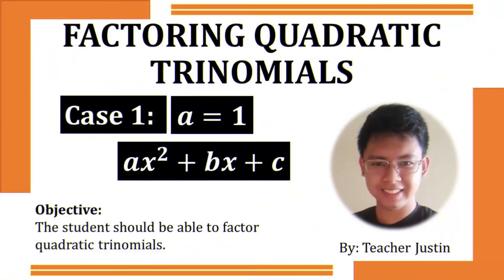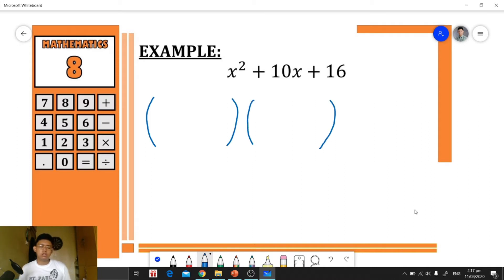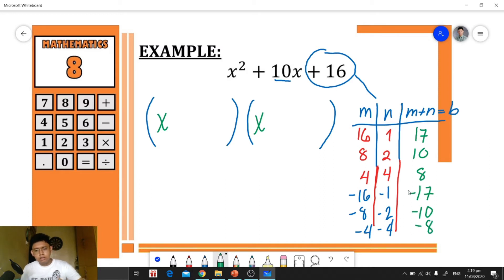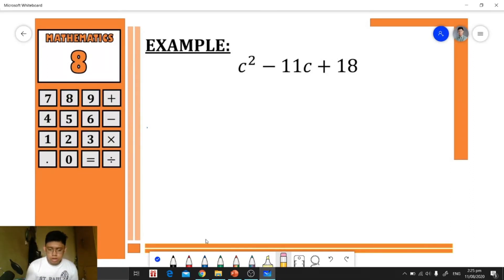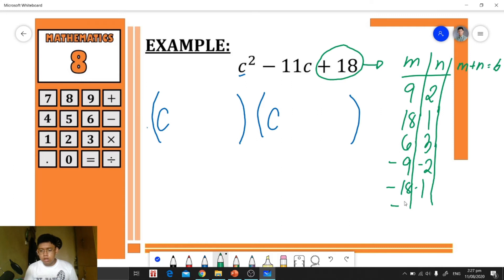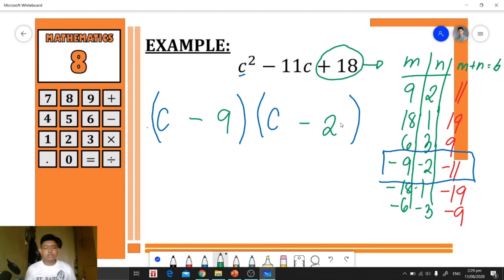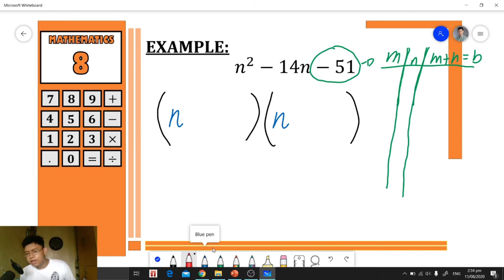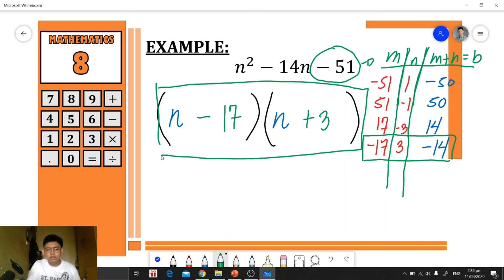Factoring Quadratic Trinomial Case#1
Factoring Quadratic Trinomial
Case #1
In this video tutorial, I will teach you how to factor quadratic trinomial case 1, when a = 1.